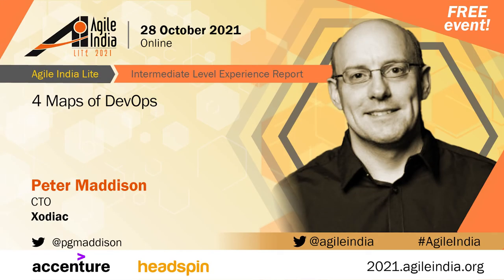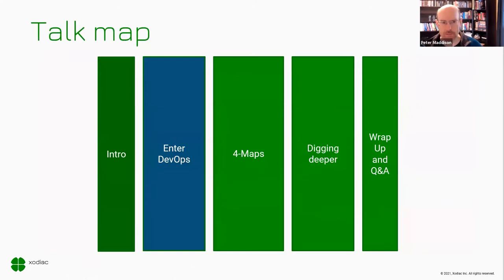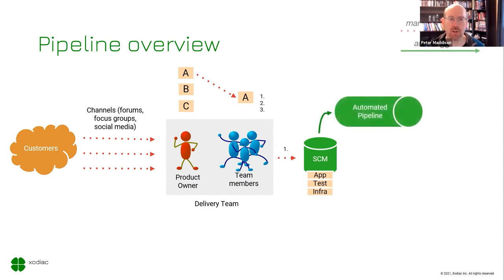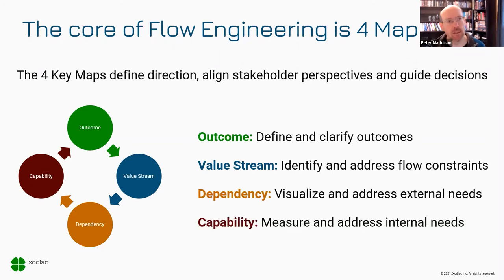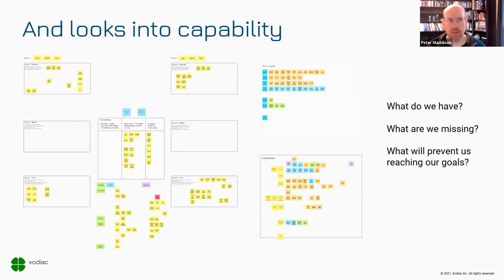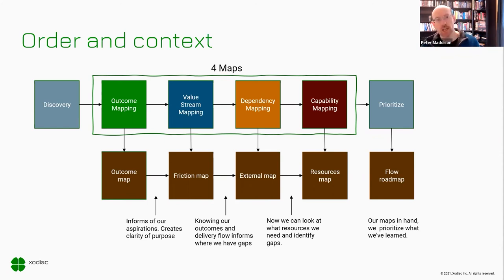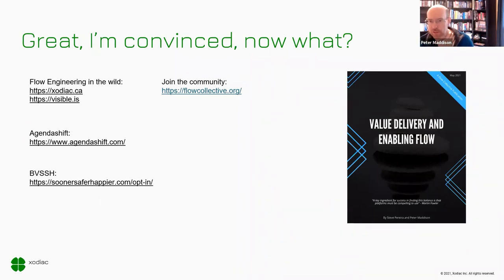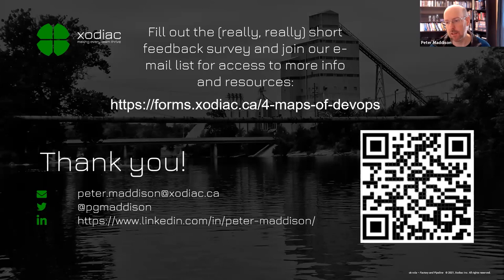4 Maps of DevOps by Peter Maddison AgileIndia Lite 2021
Although DevOps practices deliver incredible benefits to organizations looking to improve their software delivery practices, the larger positive impact of DevOps to delivering value is often harder to realize. A set of practices we've found to help organizations is something we call the 4 Maps of DevOps.

Fitting nicely in between the 3 ways and 5 ideals, the 4 maps consist of Outcome Mapping, Value Stream Mapping, Dependency Mapping and Capability Mapping. They help you create a powerful roadmap that is outcomes-focused and targeted at the most important problems.
Through this talk, I'll walk through the benefits these maps produce, how they relate to one another and the problems you can target with them.  I'll go through some real-life examples of using these maps to help organizations.
This talk is for anybody who is struggling to work out where to start or where to go next with their adoption of DevOps.